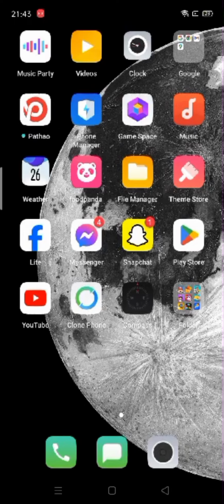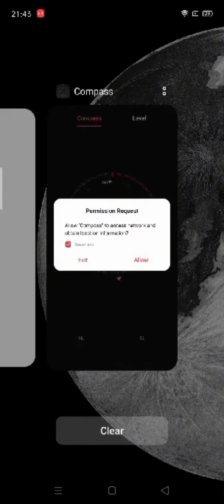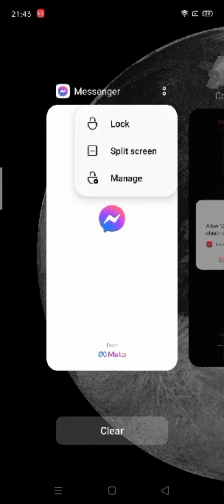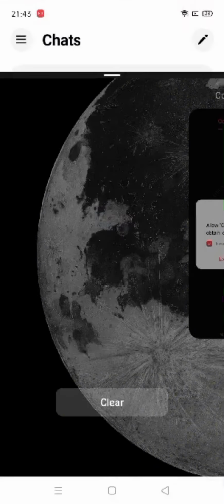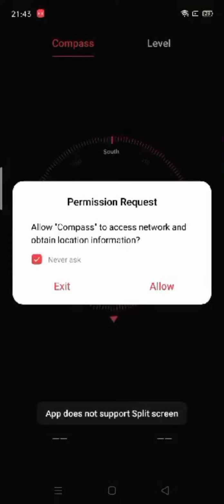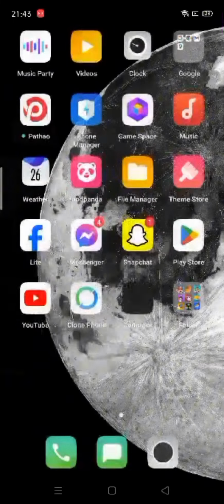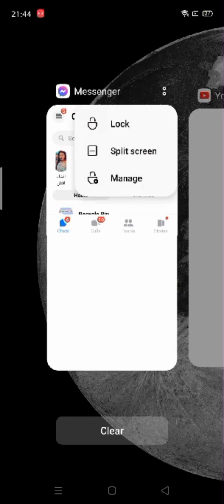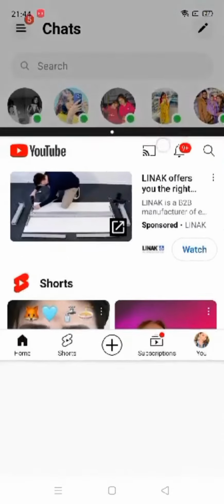How to enable split screen on android phones 2025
Unlock the power of multitasking on your Android phone! This tutorial shows you how to enable split screen mode, allowing you to run two apps simultaneously. Increase your productivity and efficiency by learning this essential feature. Watch now to make the most out of your Android device!